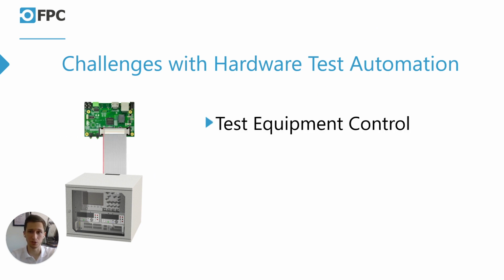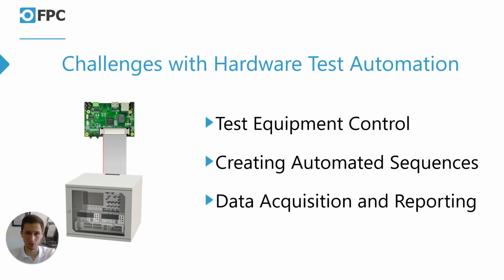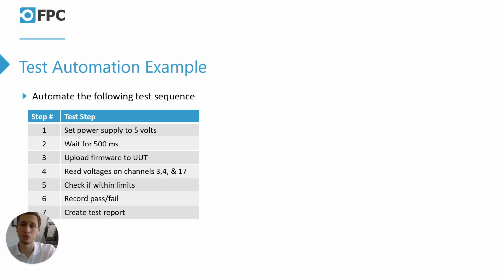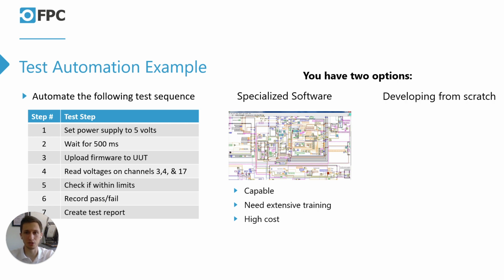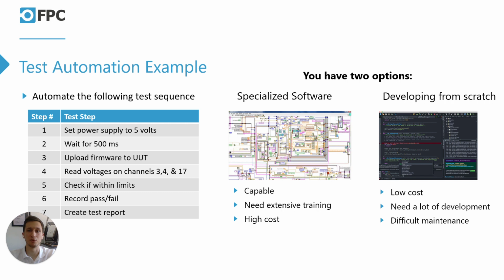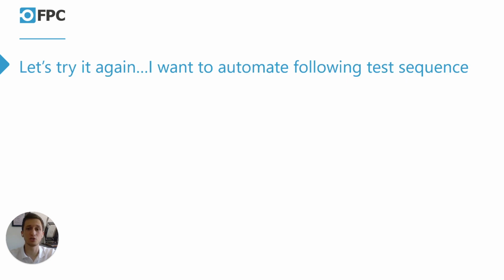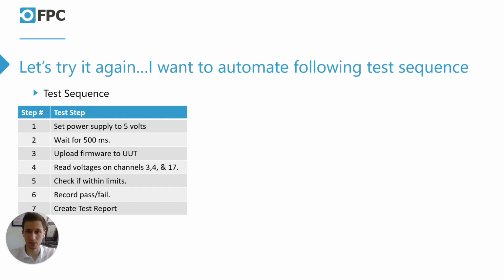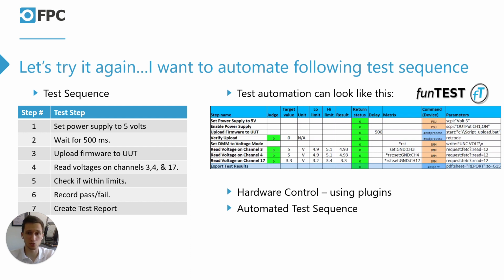Hardware Test Automation Made Simple - FunTEST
A short overview of what the FunTEST test automation platform offers and why is it a great choice for you!